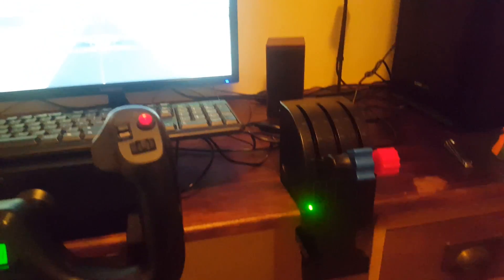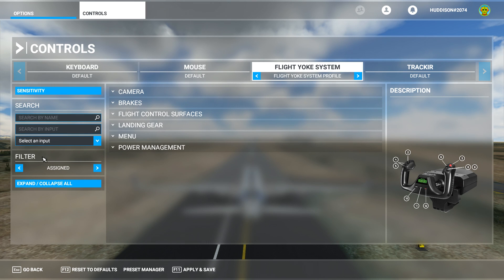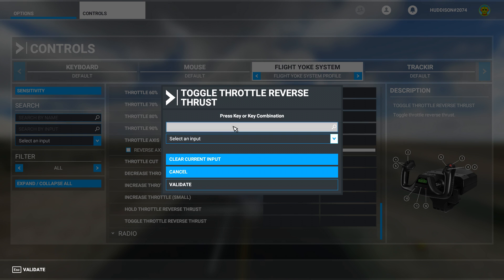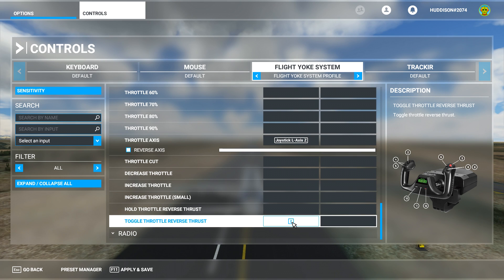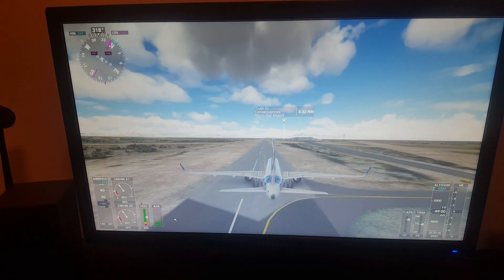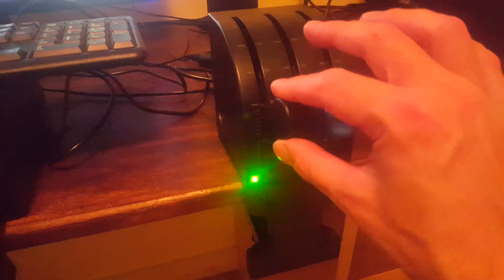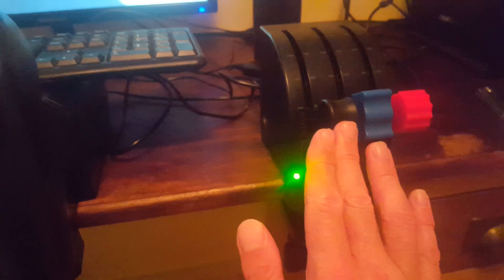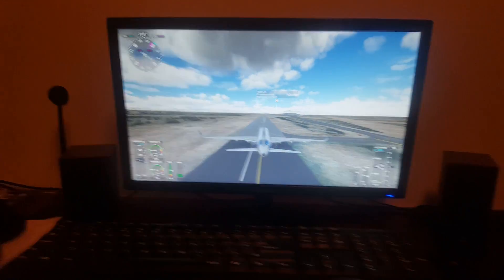FS2020 - How to Toggle Reverse Thrust on Logitech Throttle Quadrant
A few people have been asking for a solution for this - here's the best solution I've found so far!